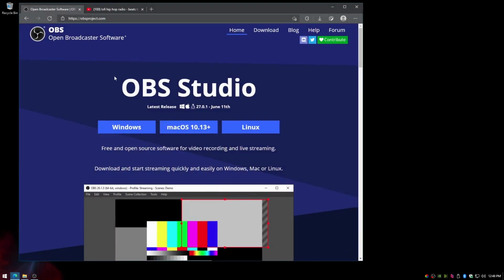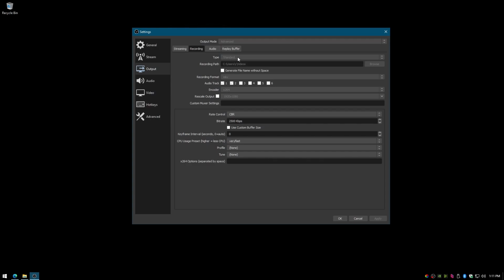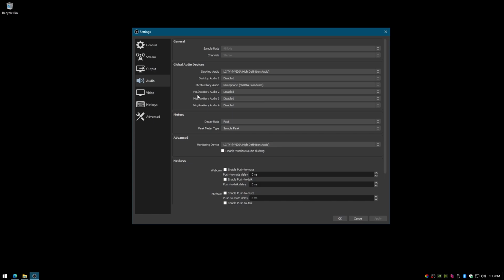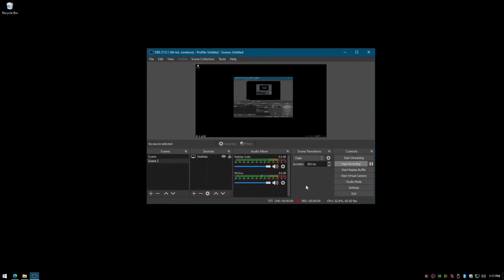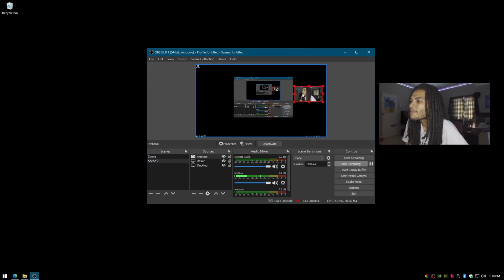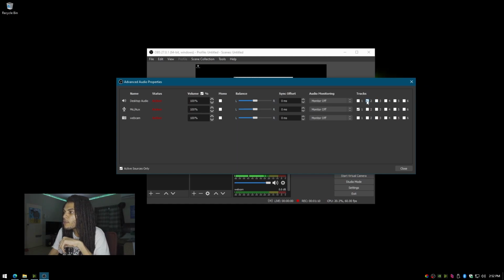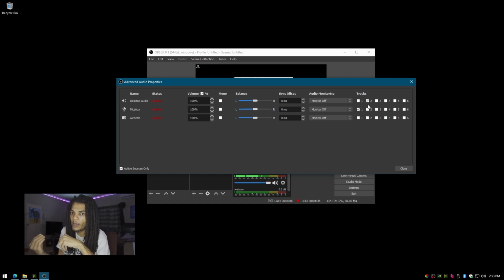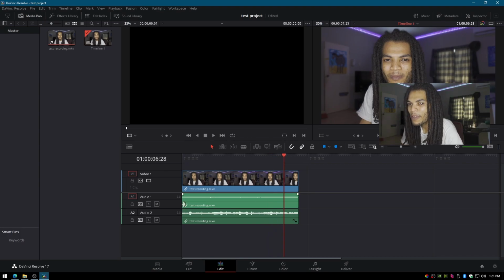Simple OBS Recording Tutorial w/ Multitrack Audio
Here's how you can get quickly set up recording yourself with OBS and have multiple audio tracks for more control over your edits. This video was made with OBS!